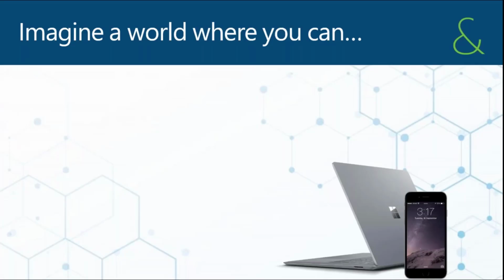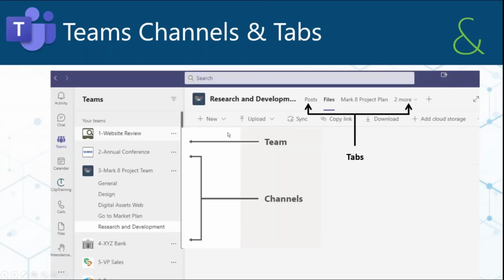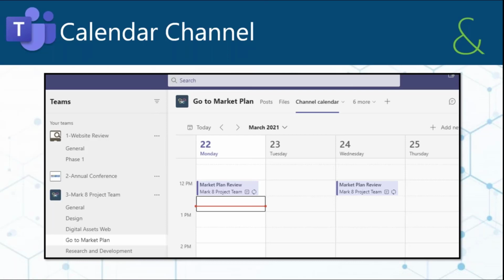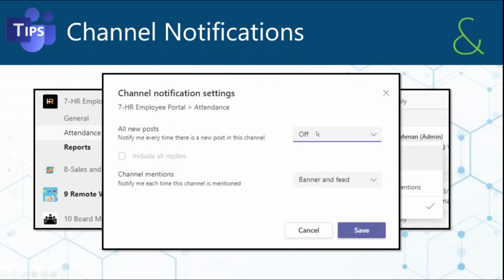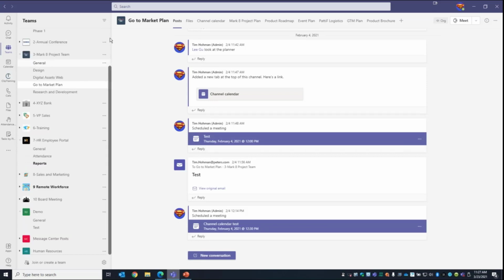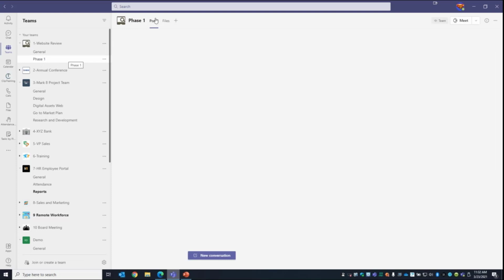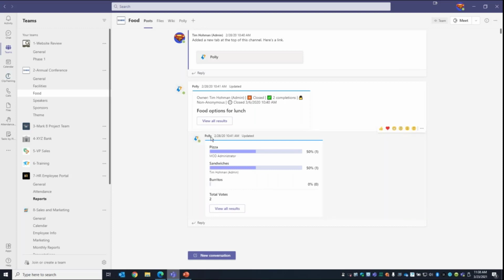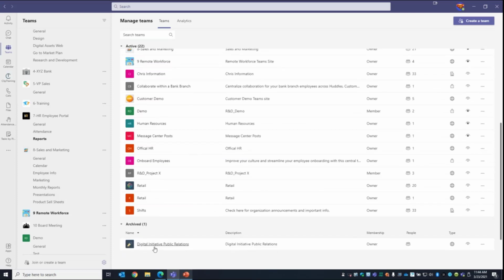TMIT Mar 2021 (FULL)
Microsoft Teams has a robust collection of core functionality, like chat, file sharing and online meetings to name a few. Furthermore, Teams has had hundreds of new features that have been released since its launch. Watch the full recording of our discussion about Teams Sites.